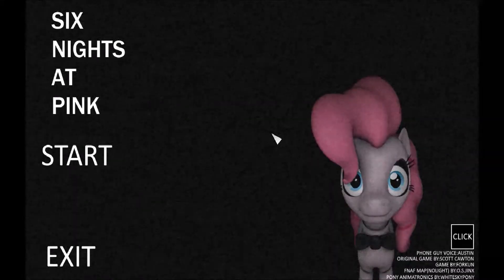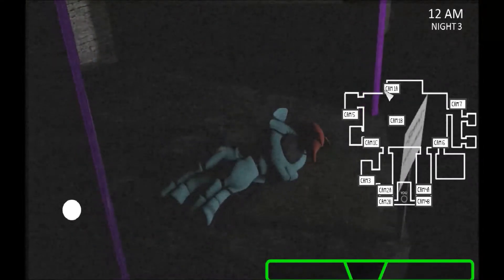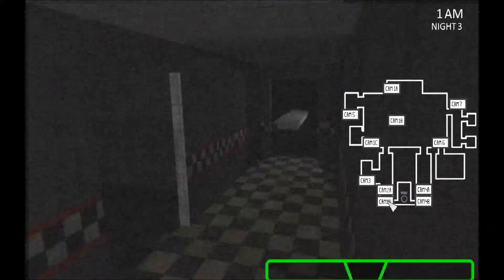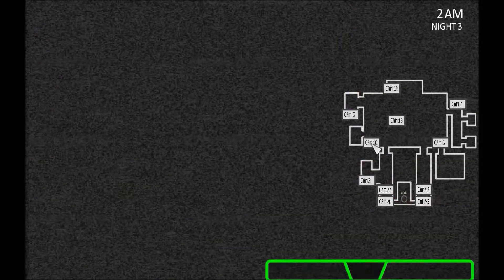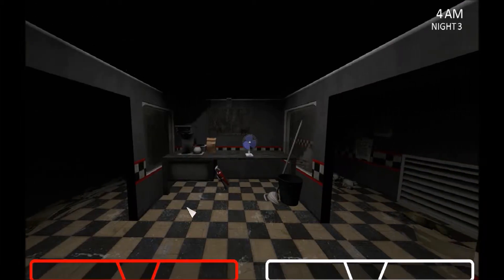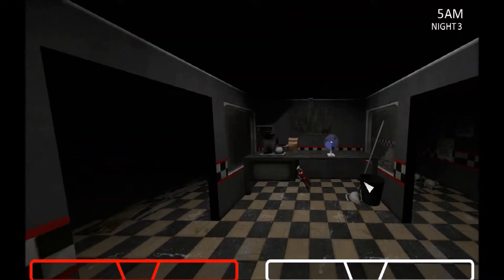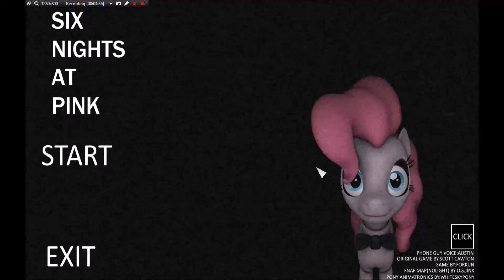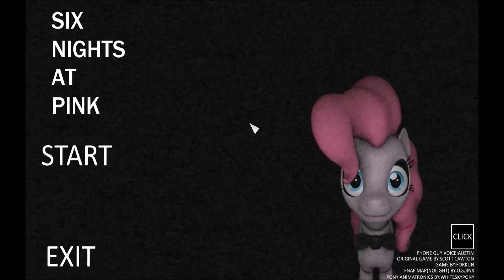Six Nights at Pink: Night 3 [EP3] A Stroke of Luck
I try night three, and somehow beat it on my first try.